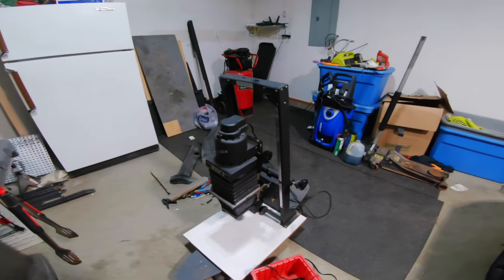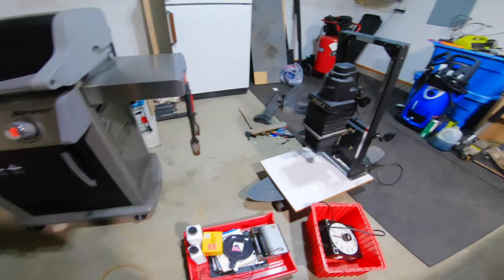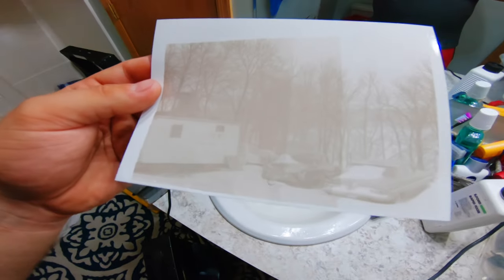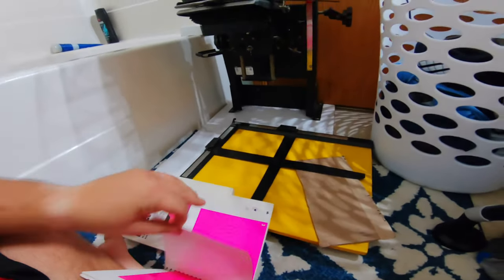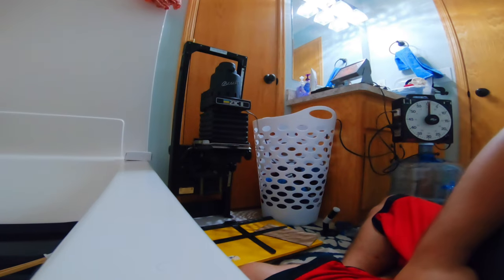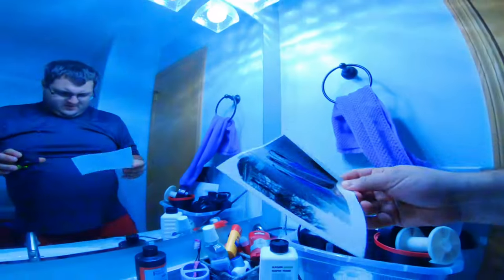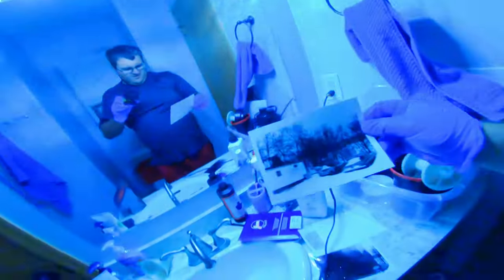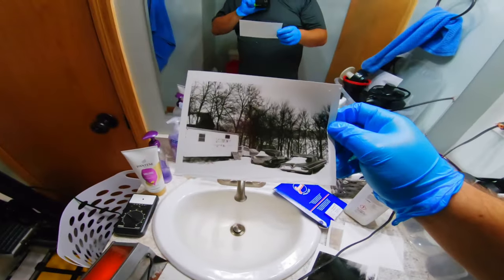First time darkroom printing with the Beseler 23C ii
After having some issues using a compact enlarger, I purchased a Beseler 23C ii and made a first successful print! So happy that it turned out great!